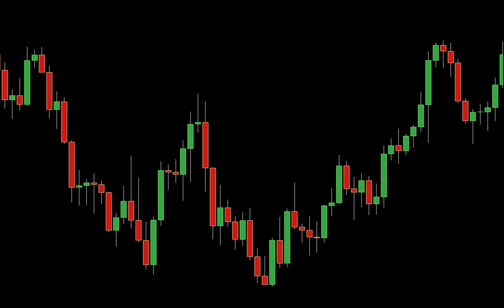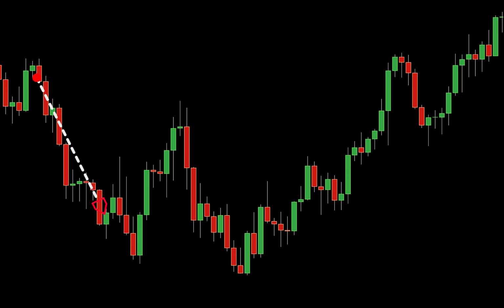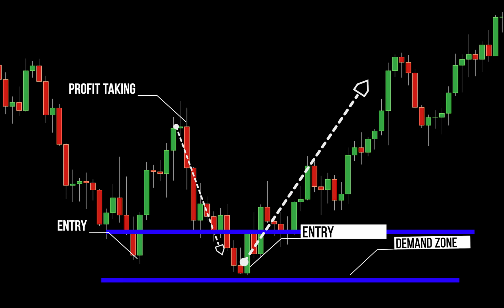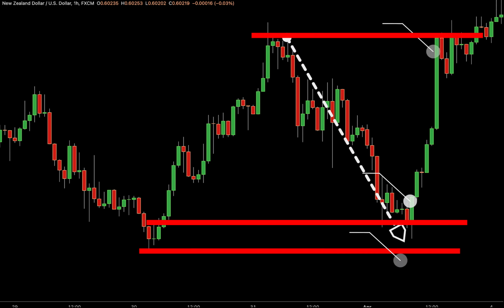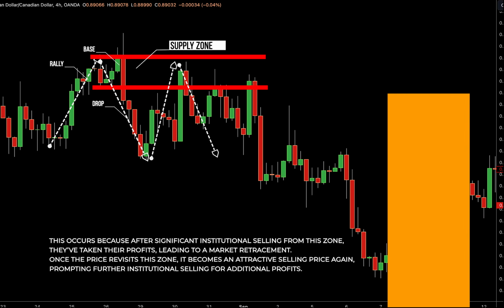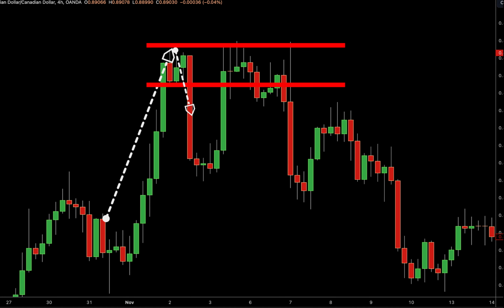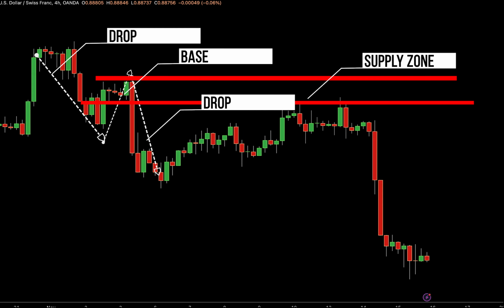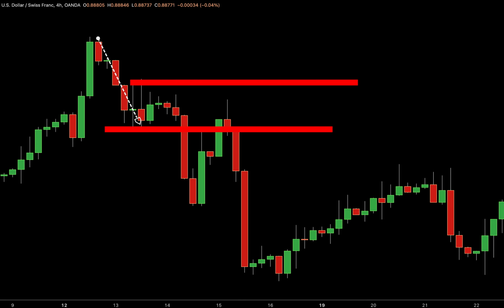The smart money trading strategy you need to beat the market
🎥 This video covers a segment of the supply and demand trading strategy. You will learn about different types of supply and demand patterns, including:

The Drop-Base-Rally Pattern
The Rally-Base-Drop Pattern
The Drop-Base-Drop Pattern
The Rally-Base-Rally Pattern
These patterns occur frequently in the market. By understanding how to accurately identify them, you can recognize high-quality supply and demand setups.